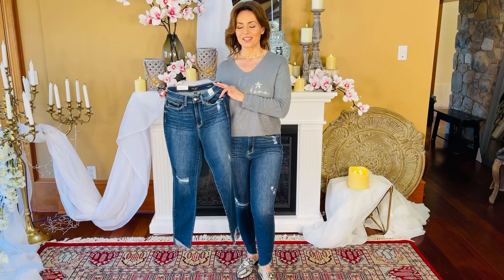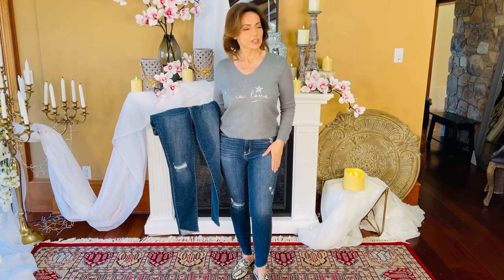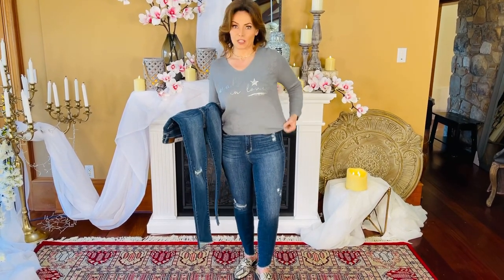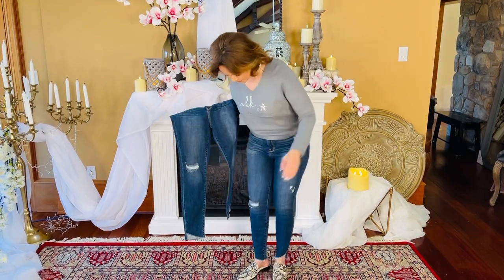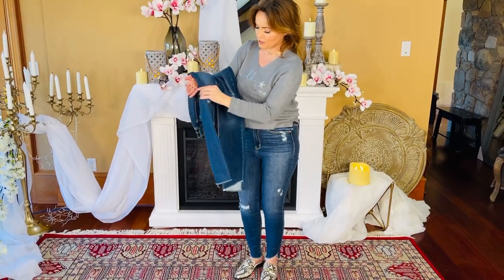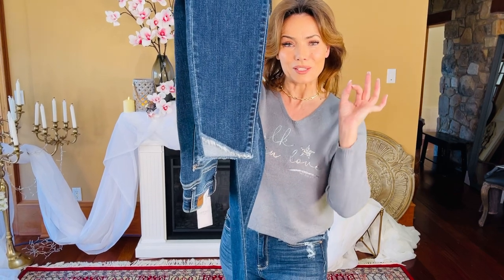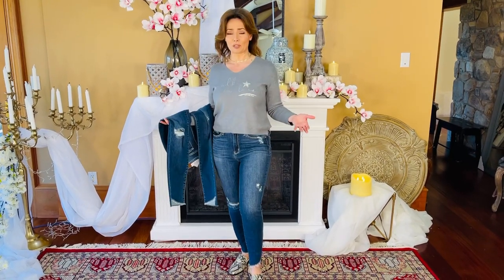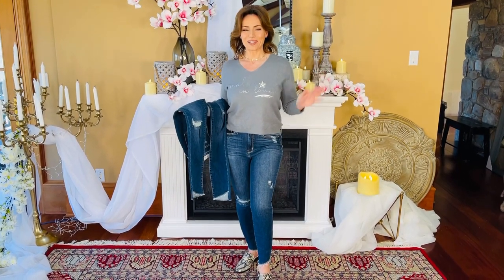Slanted Frey Hem Hi-Waist Skinny Jean